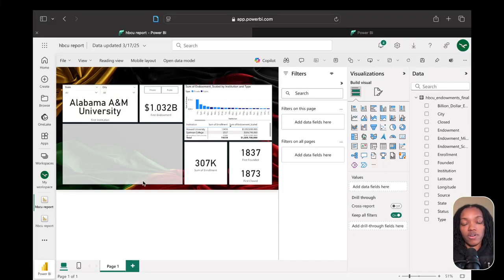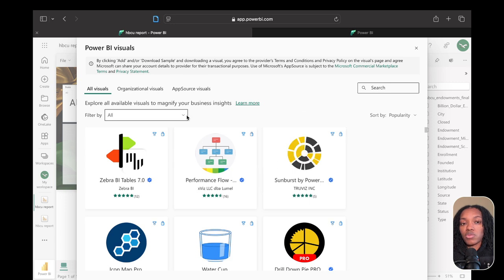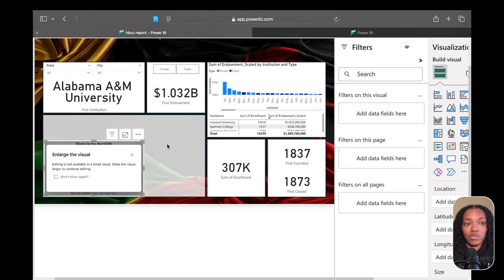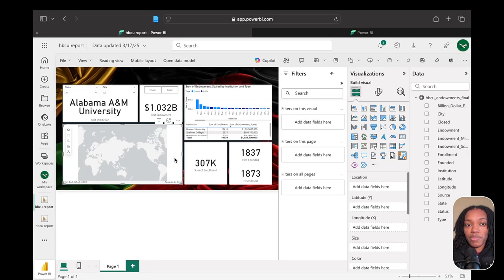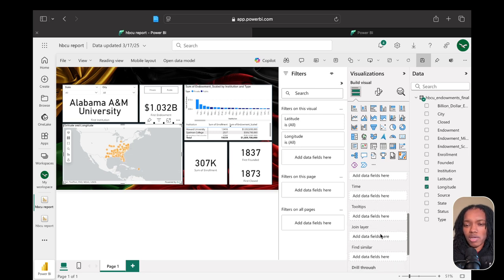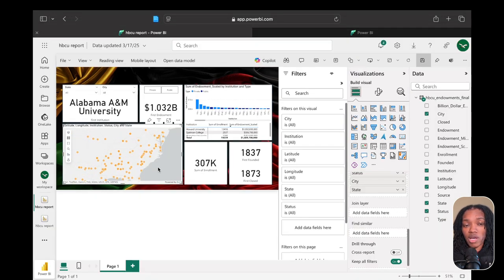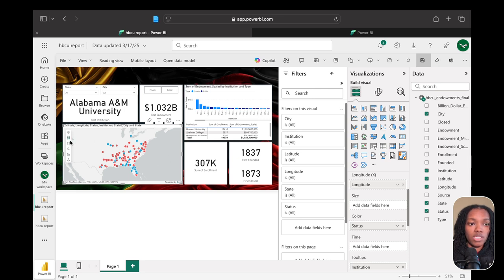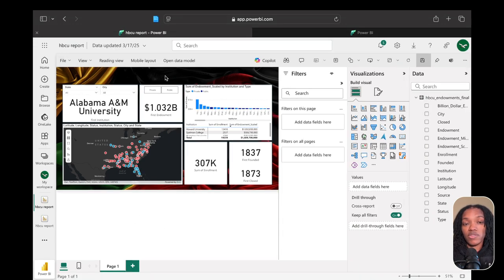Power Bi Tutorial – Part 10 - Adding a Map